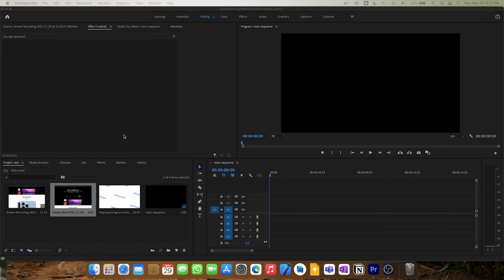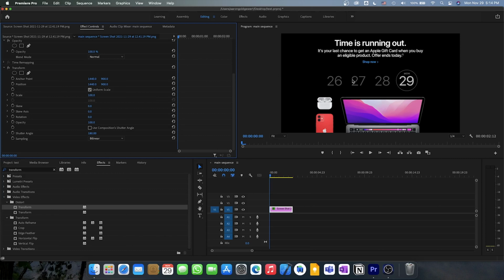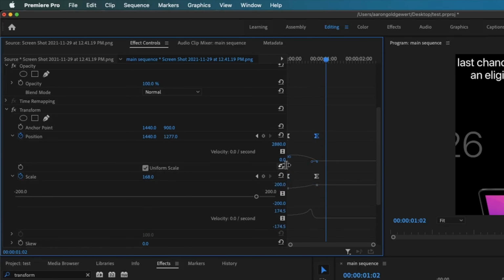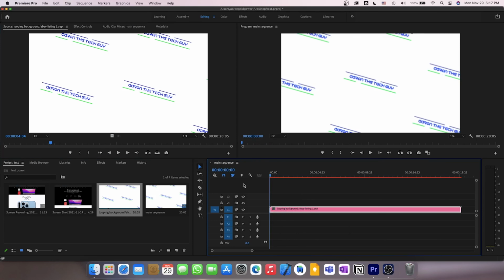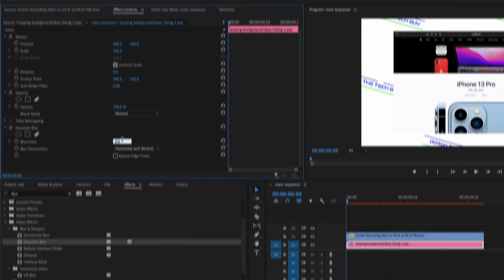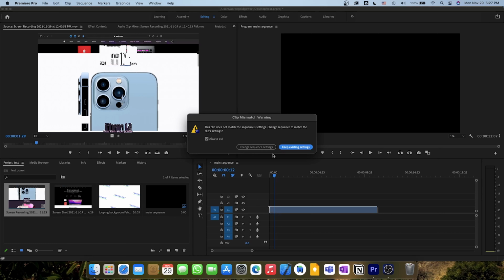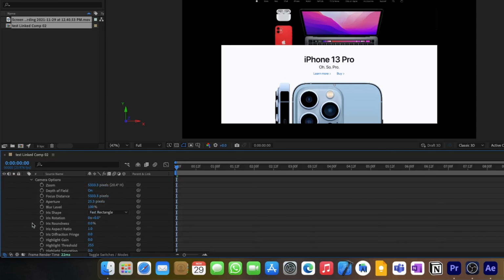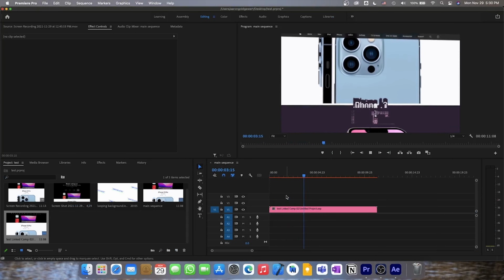Your Screen Recordings SUCK - Here's How to Make Them Better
Here are three simple ways to make your screen recordings more engaging. Hope you guys enjoy!